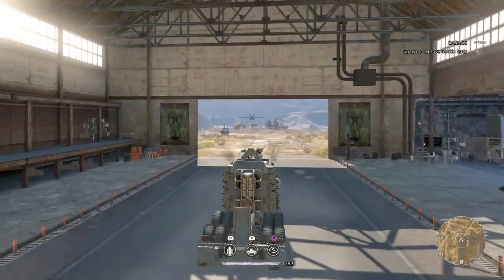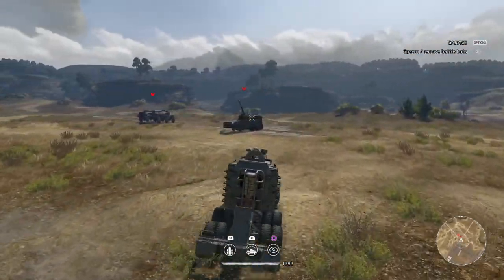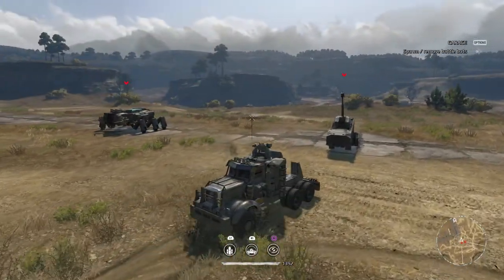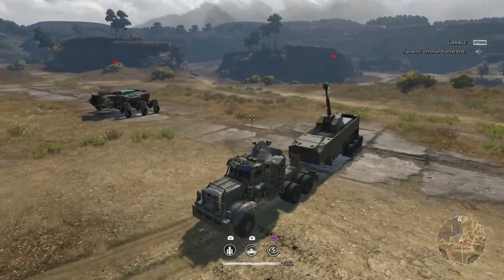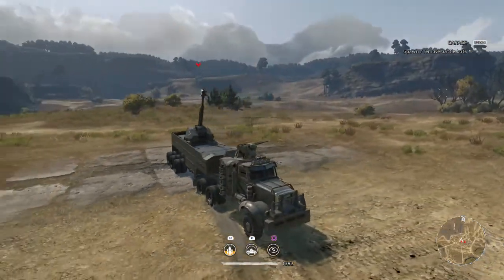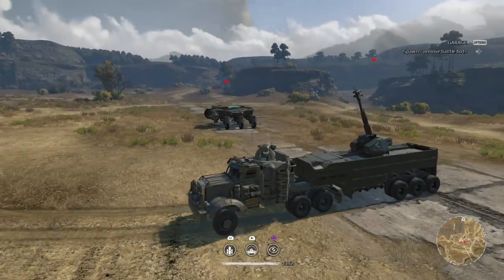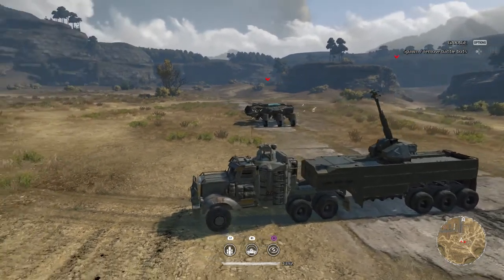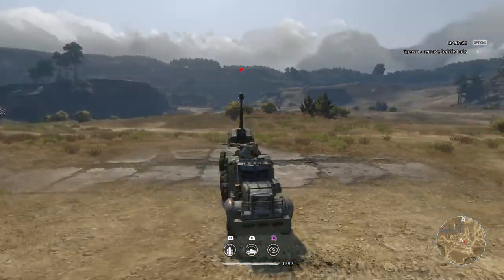Real 2 player truck concept crossout PS4 works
CROSSOUT (INDIE)